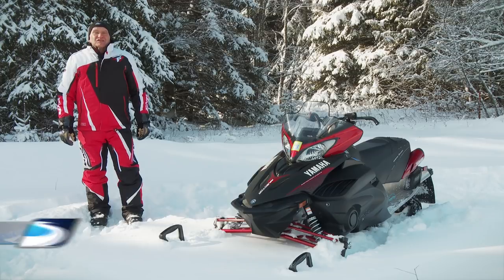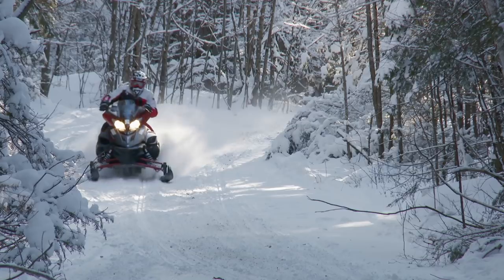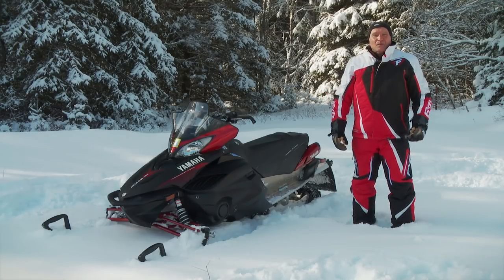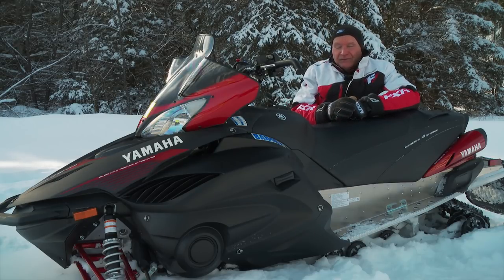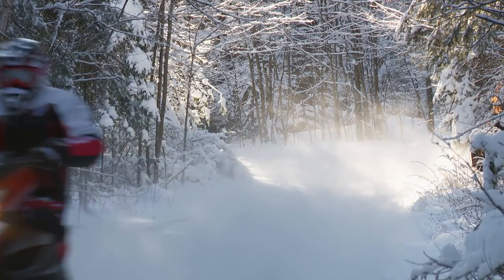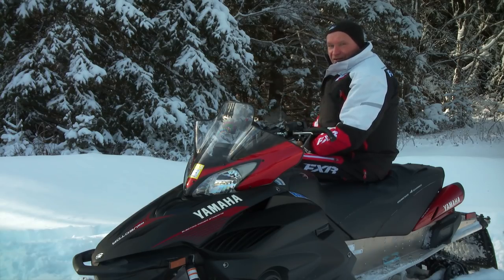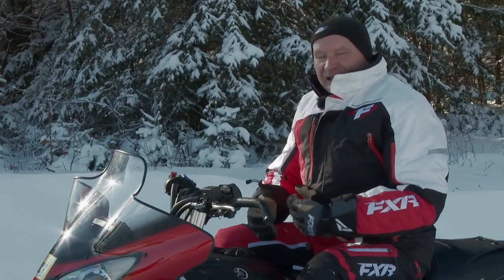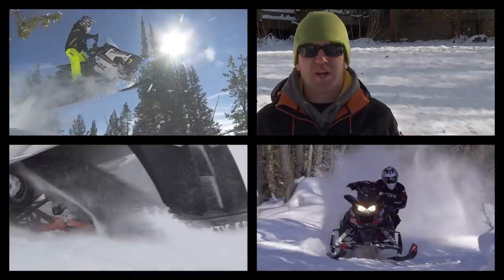TEST RIDE: 2015 Yamaha Vector LTX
Motorhead Mark Lester evaluates Yamaha's 2015 Vector LTX.